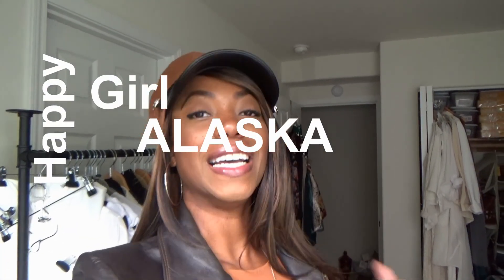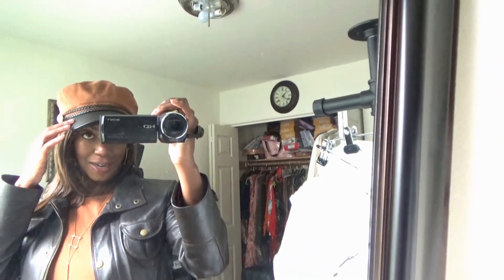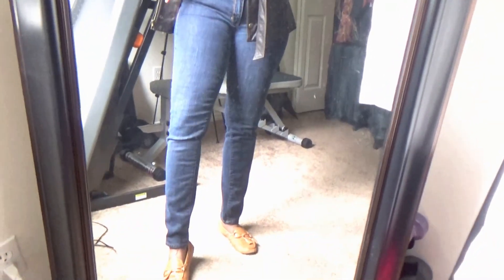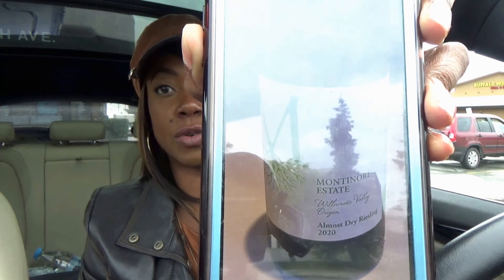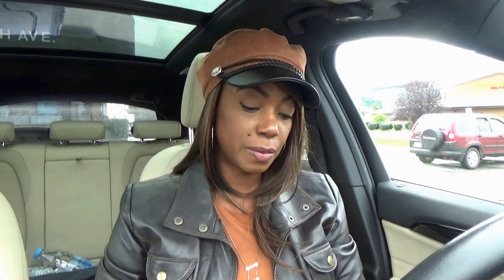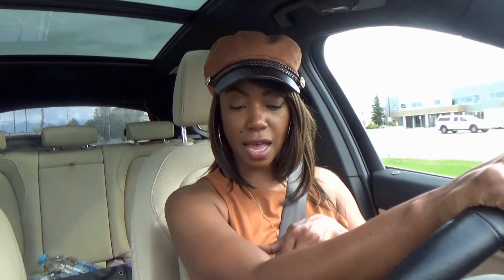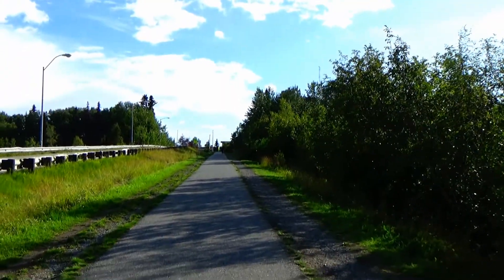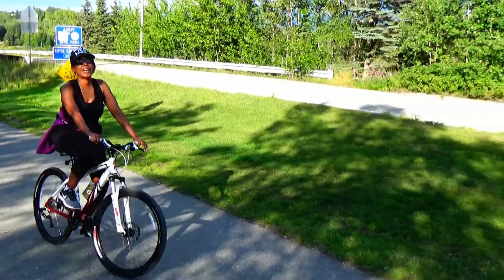ANCHORAGE, ALASKA | A DAY IN THE LIFE VLOGS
In this video I am taking you through a day in my life while living in Anchorage Alaska. Enjoy!!